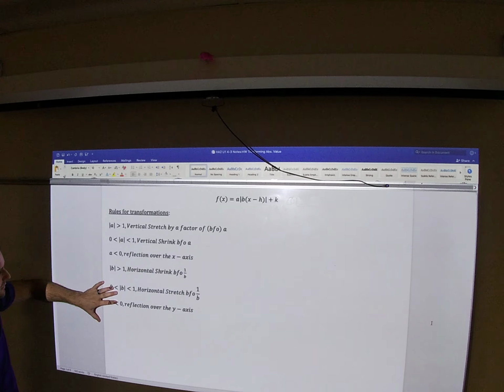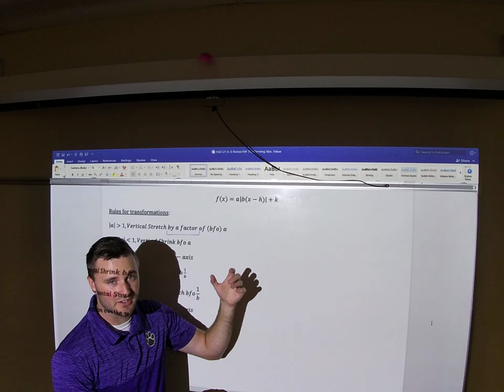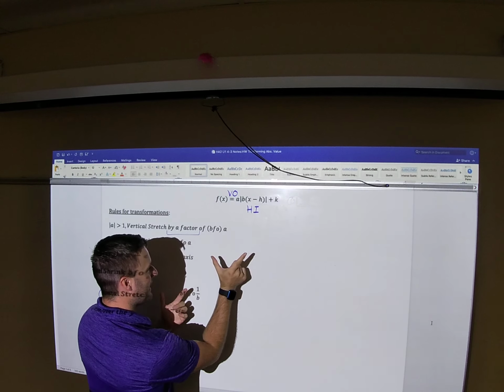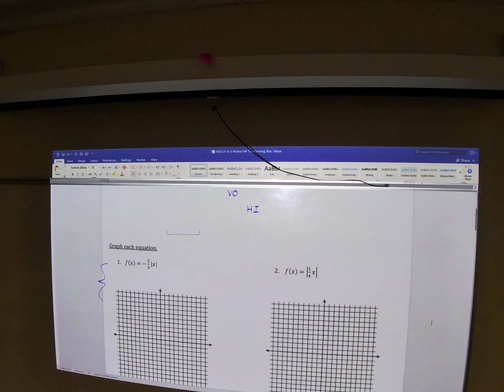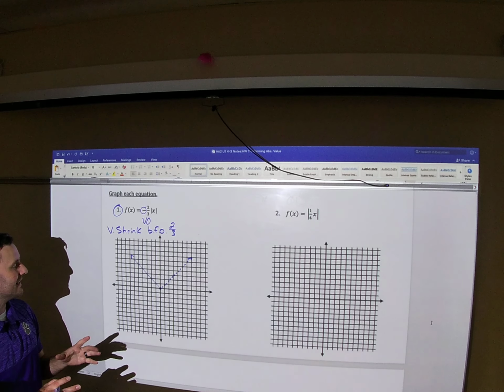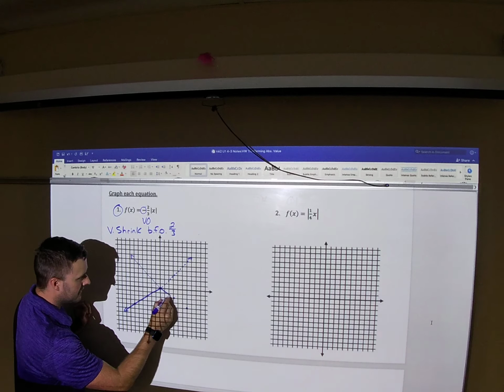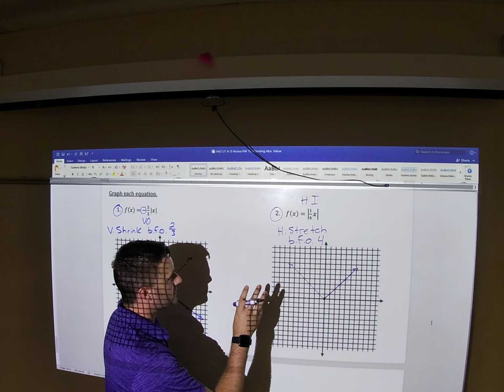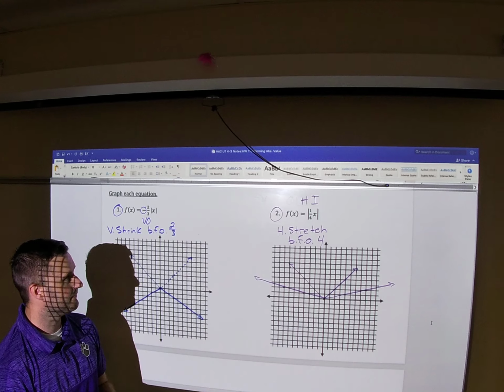21 Absolute Value Horizontal and Vertical Stretch and Shrink